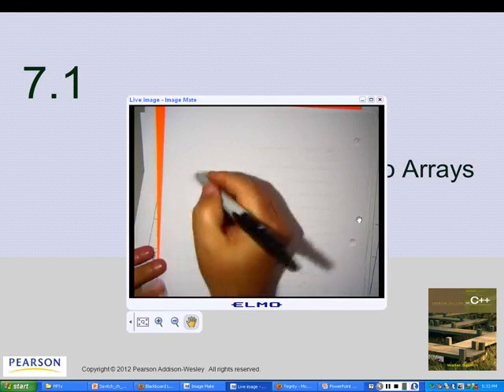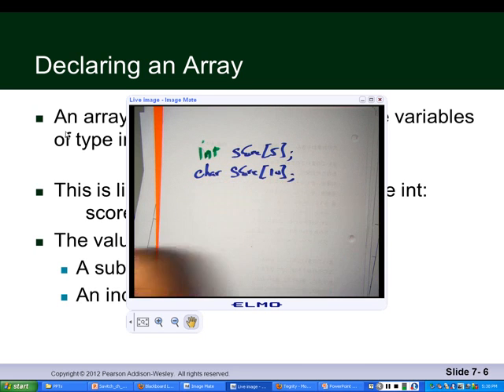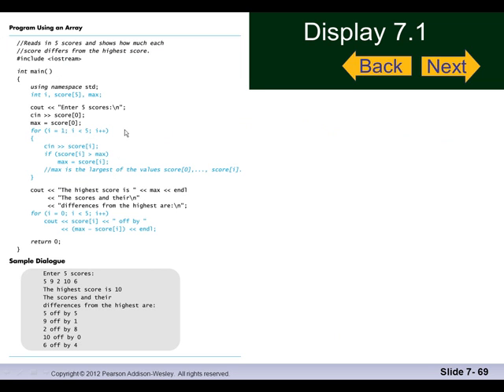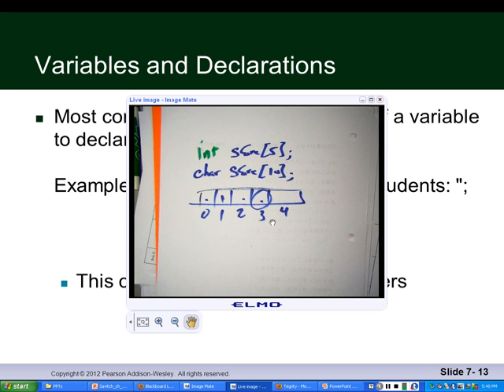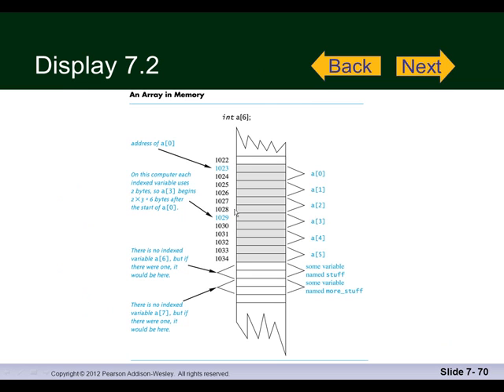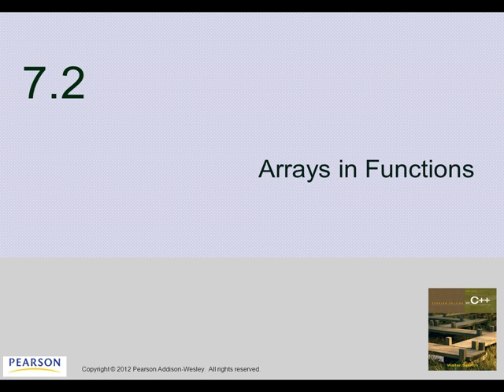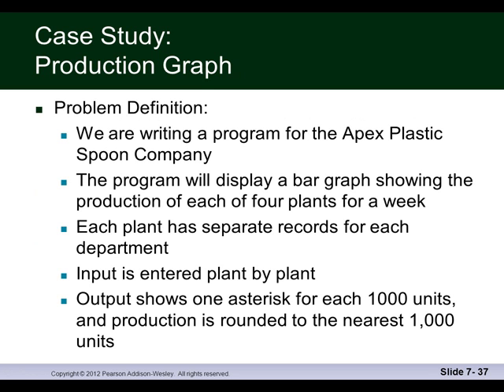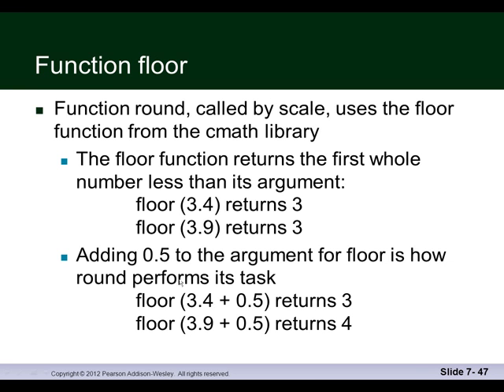Wed, May 16, 05 32 PM